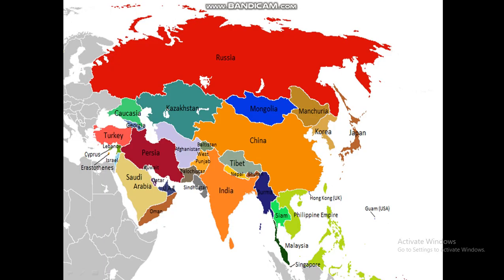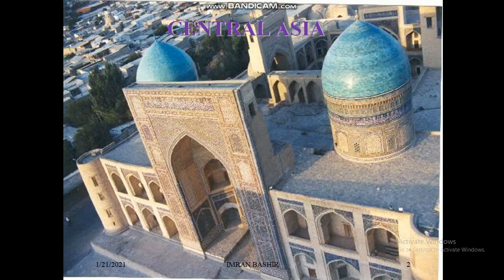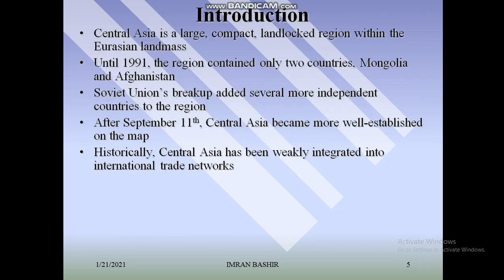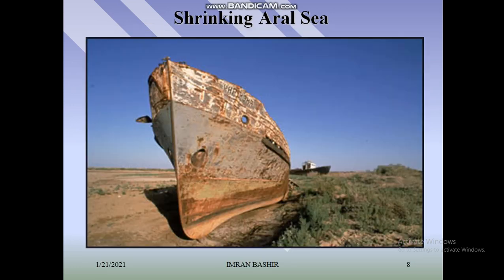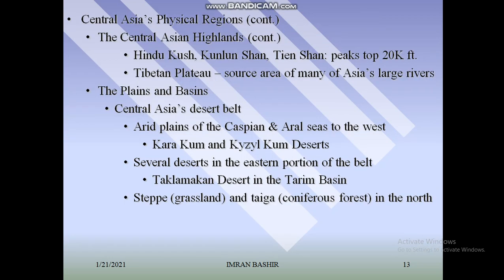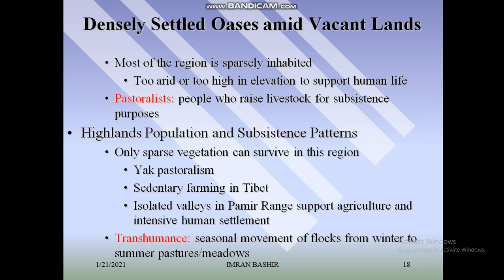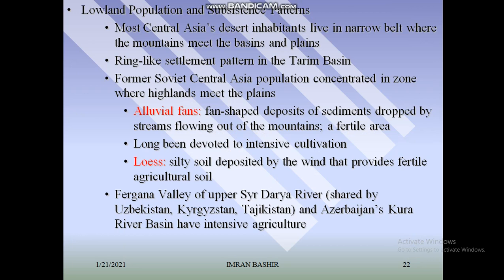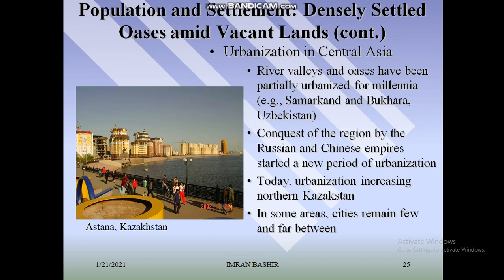Geography of CARs central asian republicans part 1